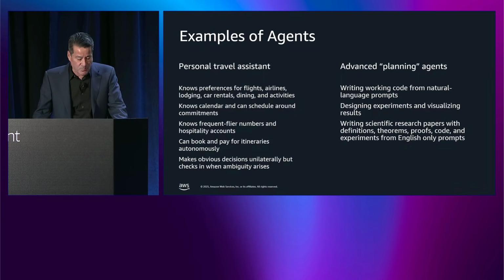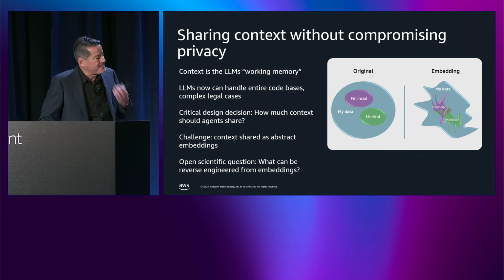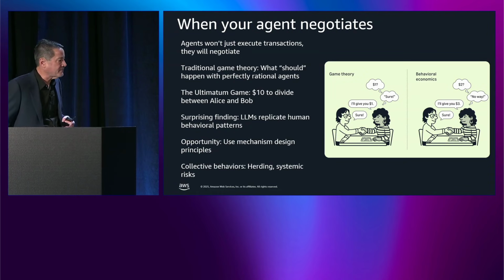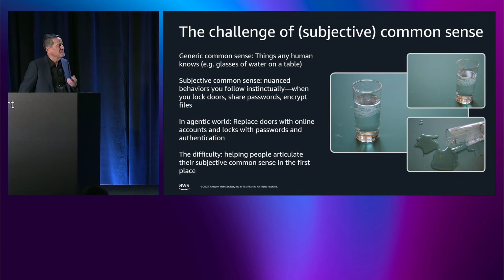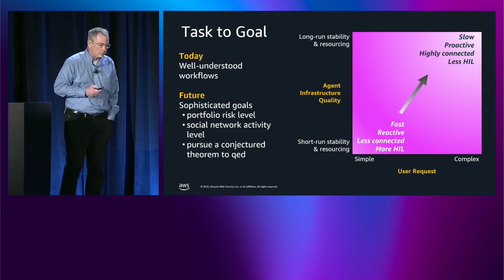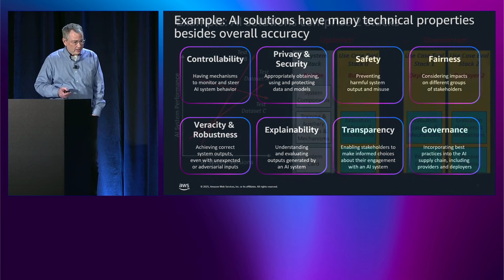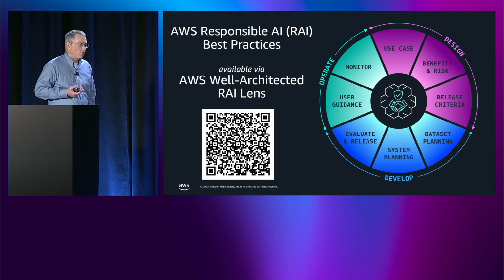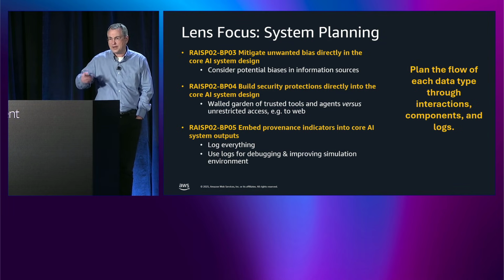AWS re:Invent 2025 - Agentic AI Meets responsible AI: Strategy and best practices (AIM422)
AI agents offer powerful capabilities and require thoughtful design to help manage risks. This session explores responsible agentic AI implementation with appropriate controls and governance. Understand some of the scientific frontiers that inform design considerations, including the language of AI agents, context management, agent interactions, and common sense reasoning. Learn approaches for human oversight, risk mitigation, evaluation methods, and control mechanisms to help align agent behaviors with organizational goals, and help make agentic AI both effective and trustworthy.